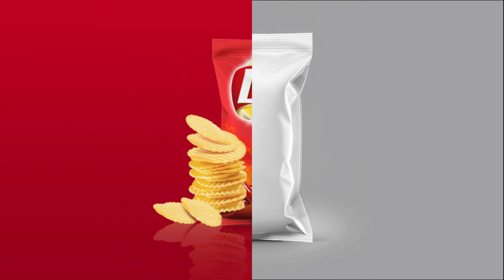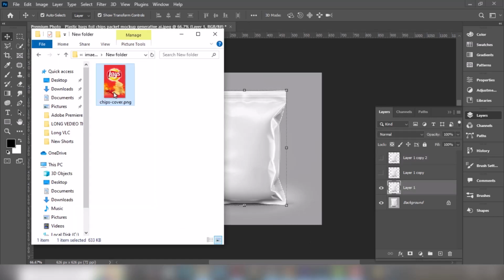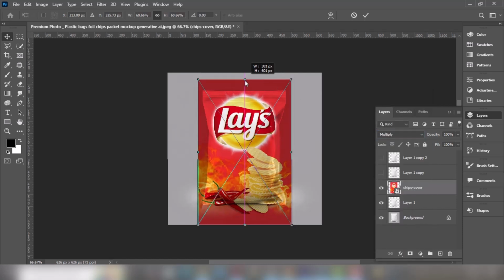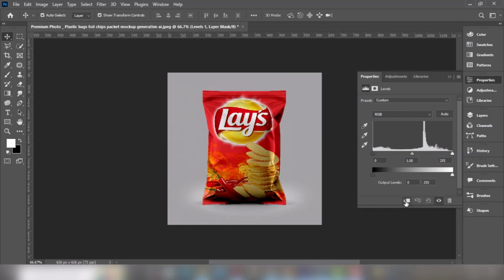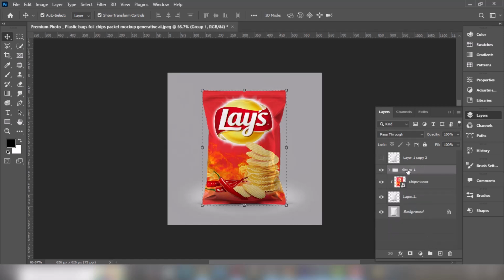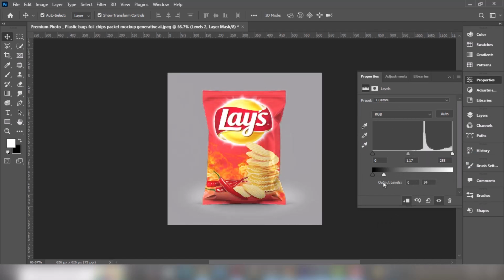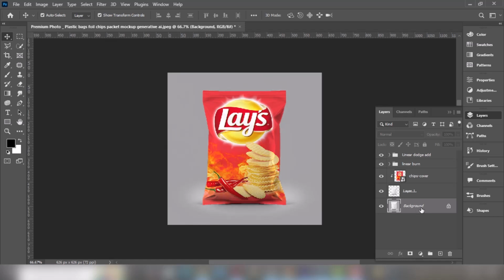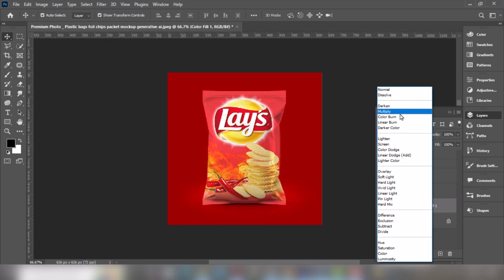Adobe Mockup Tutorial | Create A Custom Product Mockup in Photoshop | Photoshop 2024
► Photo Manipulation
► Photo Effects
► Photoshop Tips and Tricks
► Photoshop Effects
► Photo Editing
► Color Effects
► Blend & Retouching
► Photo Retouching
► Text Effects
► The Basics of Photoshop
► Special Effects
► How to Tutorials
► Shorts
► Adobe Illustrator
► Adobe Photoshop
► Photoshop Trick
► Illustrator Trick
► Graphic Design

Thankyou!